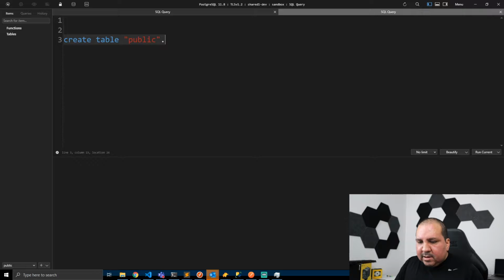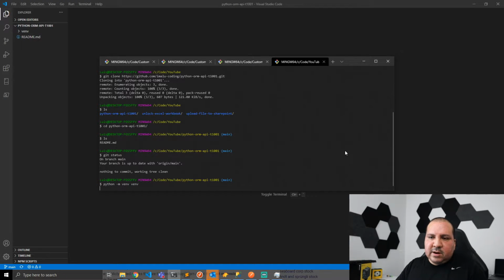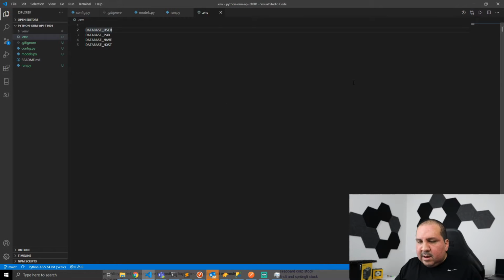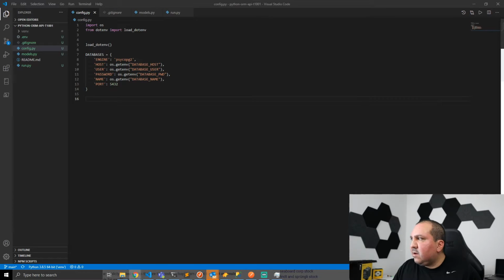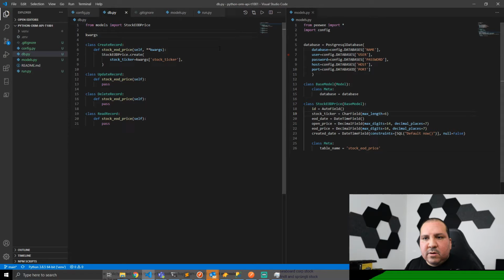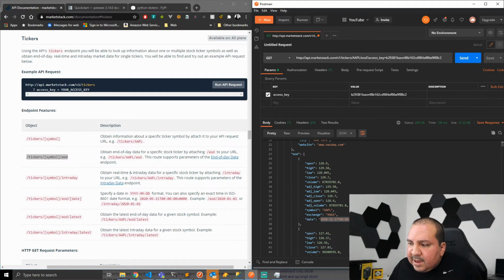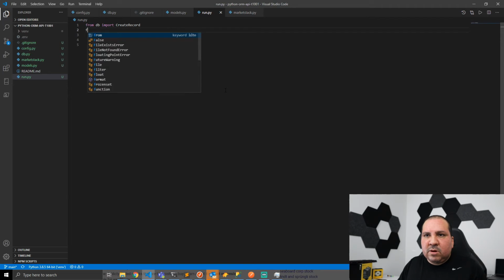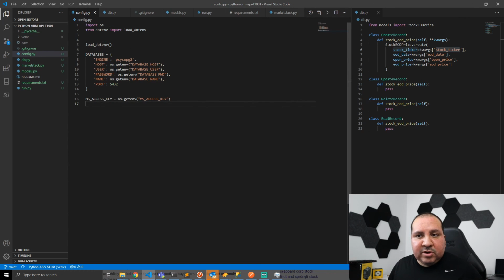Using Python for Restful API (Load to Postgre DB)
In this tutorial we will review how to use Python to call a Restful API and extract the data (json) and load the data into a PostgreSQL database.